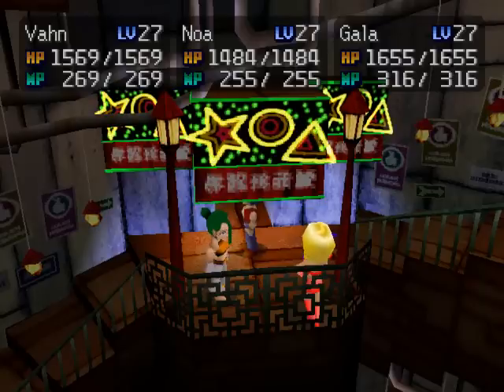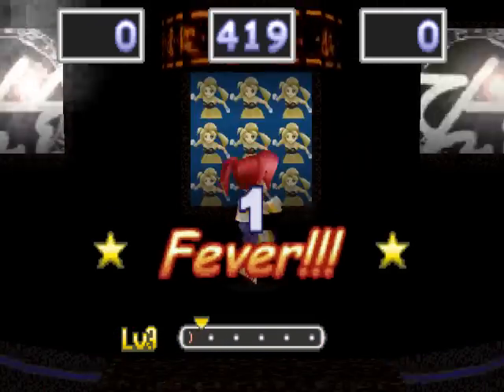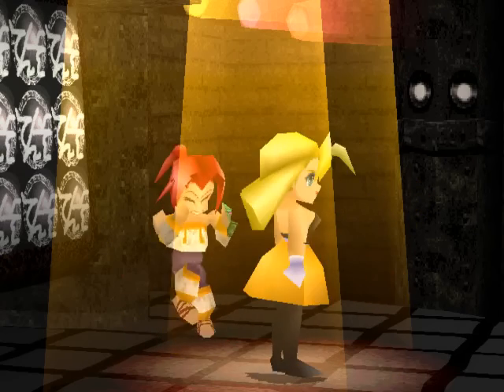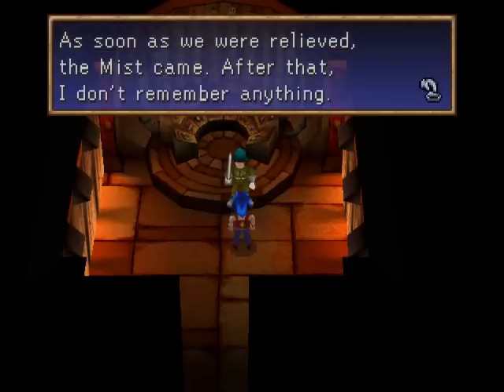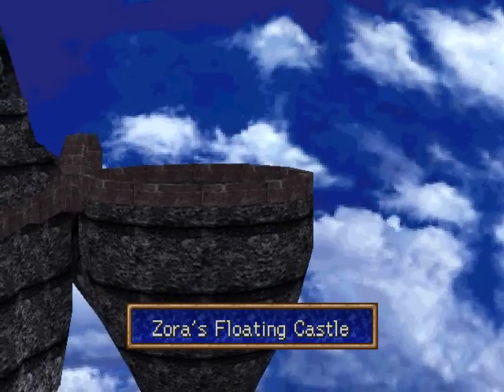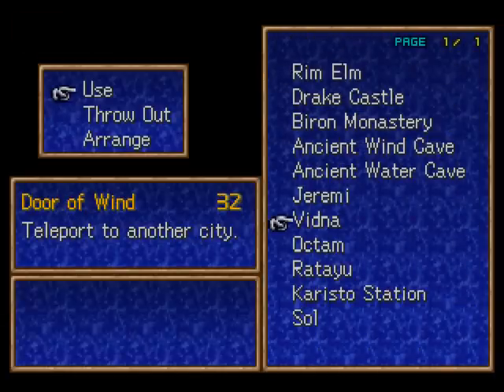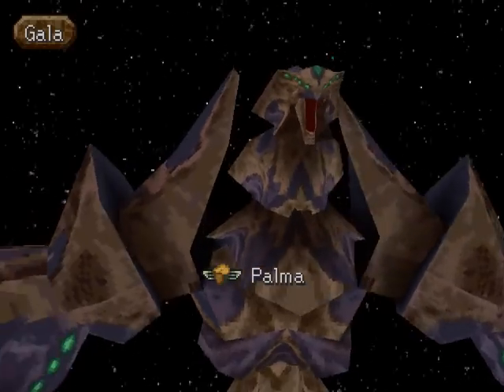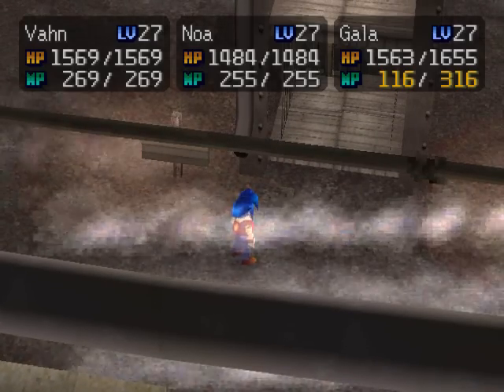Let's Play Legend of Legaia #38 - Noa, the Dancing Queen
Another event in Sol is the Dance Contest, which only Noa can participate in. If you played games such as Dance Dance Revolution, then you'll get the hang of this game quite easily. An easy 10,000 G payday and a Speed Chain isn't bad either...or even a swimsuit for those who like fan service...even though Noa is around 12 years old -_-. As for Ra-Seru magic such as Palma, the levels of the magic are restricted to one character only. Which means that even if Gala gets it to Level 2, Noa and Vahn can only use it at Level 1 unless they leveled it themselves. For now, let's head for Dr. Usha's Research Facility and plan our next move against the Mist. Game made by Contrail and published by Sony Computer Entertainment.